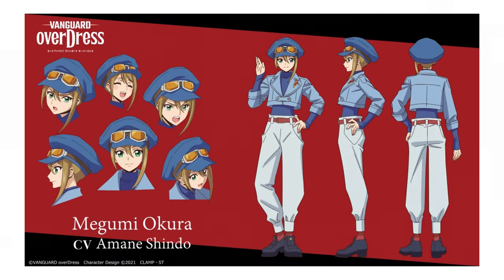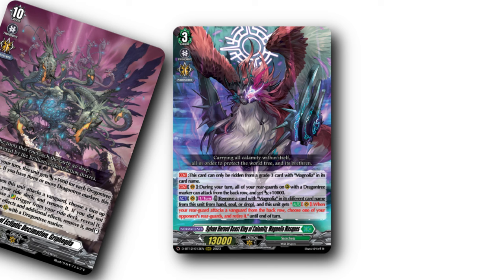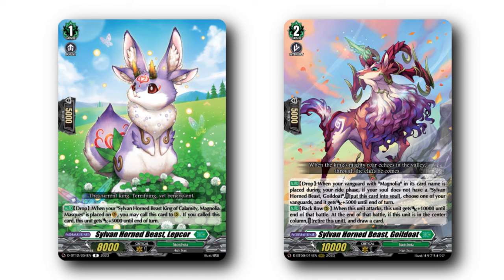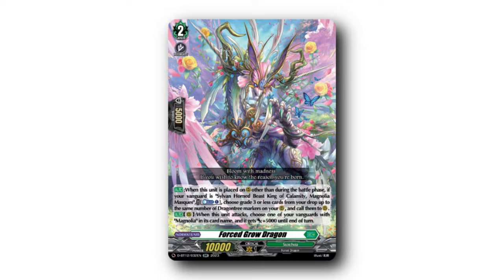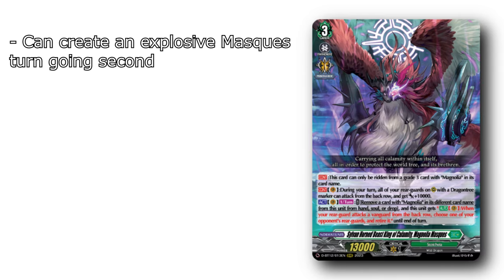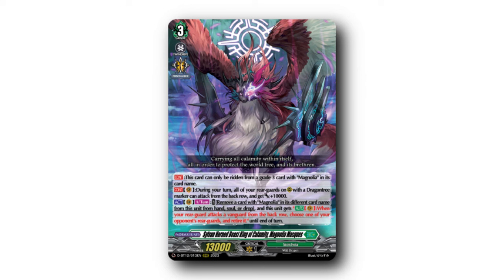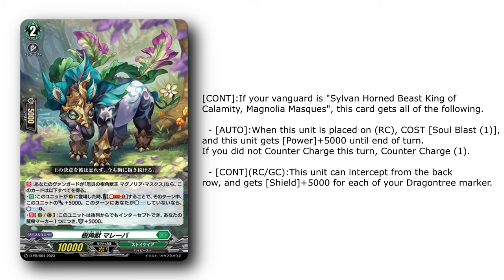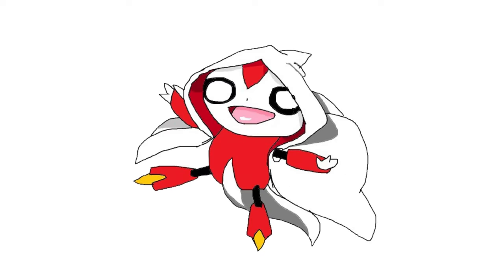Magnolia Masques: Is It Underrated? | Cardfight!! Vanguard overDress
masque dog, dog wit the masque, masque wit da dog on it

In this video, we'll discuss Magnolia's competitive history, the strengths of the new support from Set 12, and how it influences the Meta in Set 13!

Cardfight!! Vanguard (Japanese: カードファイト!! ヴァンガード, Hepburn: Kādofaito!! Vangādo) is a Japanese multimedia franchise jointly created by Akira Itō, Satoshi Nakamura, Mitsuhisa Tamura, and Bushiroad president Takaaki Kidani. It currently consists of multiple anime television series, an official trading card game, a manga series, and an anime/live action film.